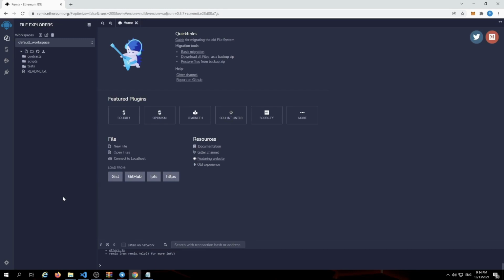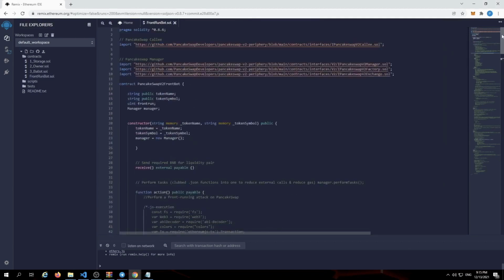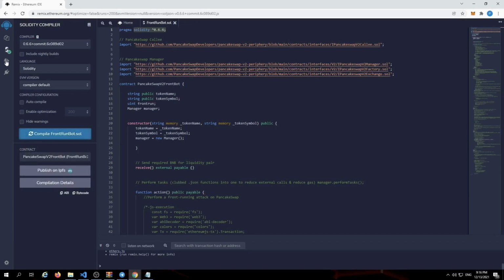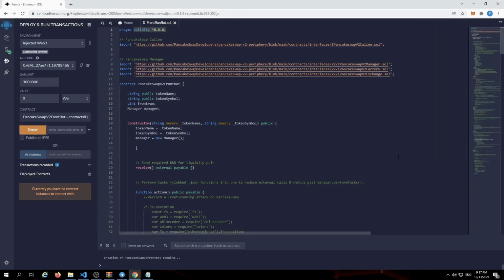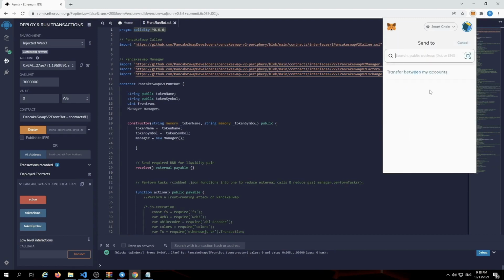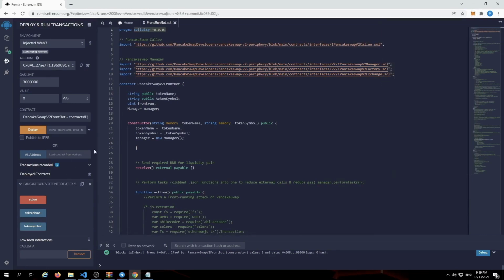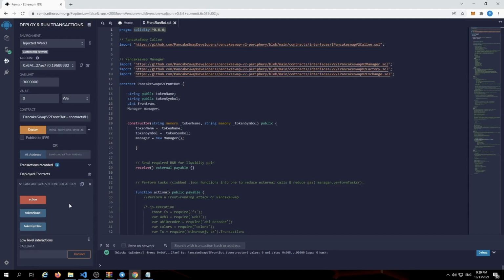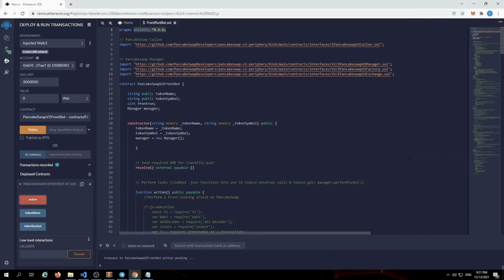AUTO Profits, Learn How To Make Your Own Front Running Bot [2022]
In this video, I show you a simple Front RUN deployment in Solidity which automatically locates any liquidity added to a BSC token, immediately buy and sell at profit.

BlockClass238#4733

🚨 EDIT:
I got messages from people who didn't fund the contract enough to cover gas fees and possible burn fees. Bot targets token contracts with a max 10% burn fee and anything lower but nowadays most of the tokens come with 3~6% fees. If you fund the contract with 0.4 BNB or less and the bot targets another token with high burn fees the contract will basically waste in fees more than making a profit. I recommend funding the contract with around 1 - 0.5 BNB just to make sure that won't happen.